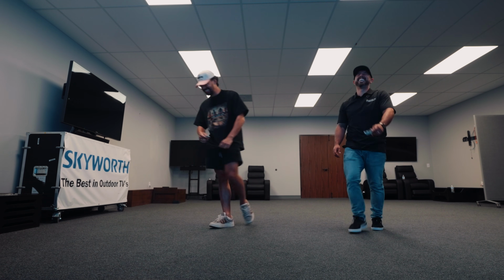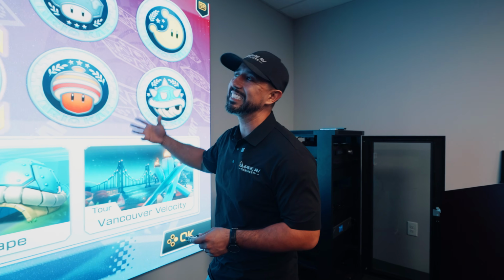AWALL 160” MicroLED = The Future of Home Entertainment?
This isn't just a screen — it's a statement piece.

Meet the AWALL 160" MicroLED wall, now available for residential installs. With a 0.9mm pixel pitch, jaw-dropping brightness, and ultra-crisp detail, this display is built to turn heads.

Whether you're decking out a luxury home theater or upgrading your high-end office space, AWALL is making MicroLED accessible — and in this video, we break down everything you need to know:

✨ Stunning 160" MicroLED display
📏 0.9mm pixel pitch = ultra-sharp image
🚀 Commercial-grade quality, residential-ready
🔒 Warranty, lifespan, and specs
💸 Real pricing revealed — no gatekeeping

By the end of this video, you’ll know if this wall is worth the hype — or the investment.

🔥 Drop a comment if you'd install one of these in your space — or just want to see more like it!